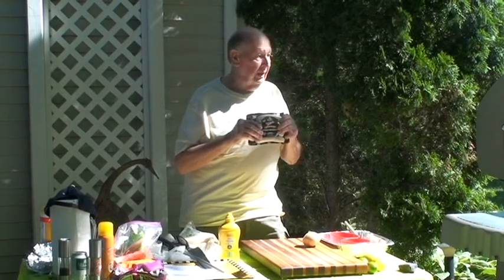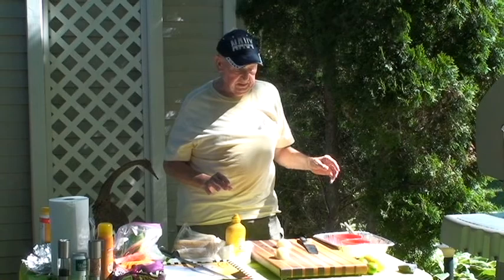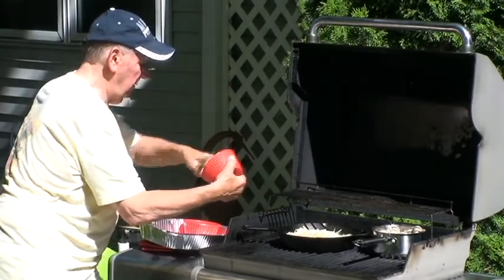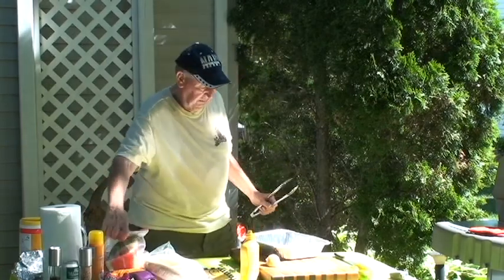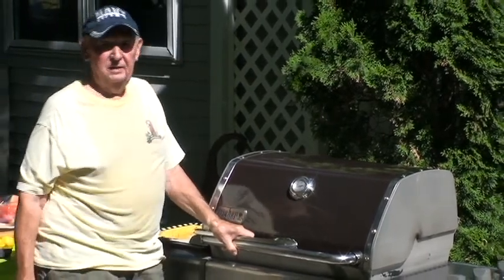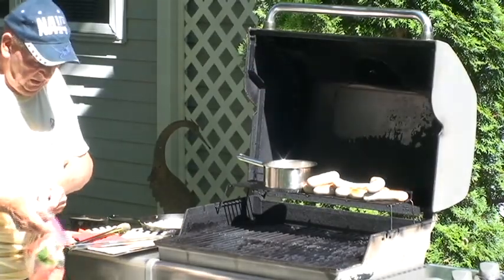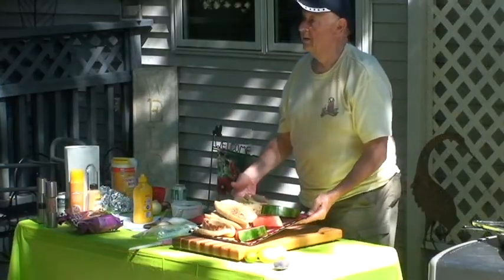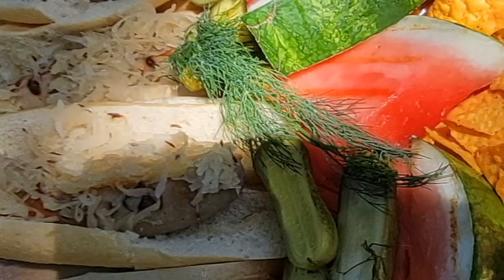Grilled white beer brats ,grilled watermelon ,beer over my head, seasoned sauerkraut ,Weber Grill!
Here I show you how to prepare pork and veal precooked brats ,how  to cook brats ,how to grill fresh watermelon, ,how to cook your sauerkraut2 pounds of kraut,2 tablespoons brown sugar,1 tablespoon caraway seeds and one half med white onion shaved and added to your kraut .how to pour cold beer over your head .How to serve with yellow mustard and kraut .How to pierce and beer marinate brats.